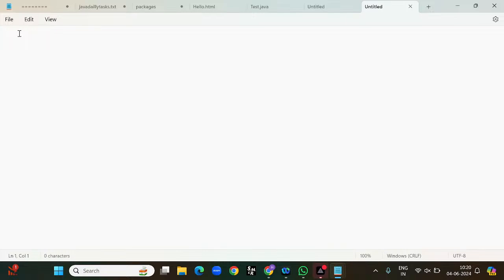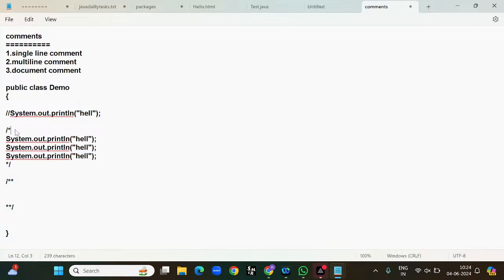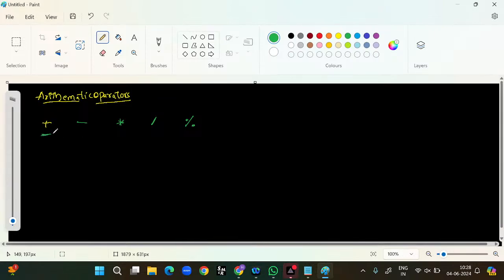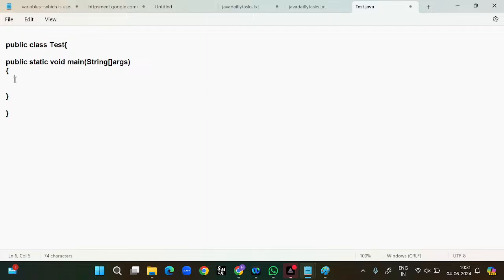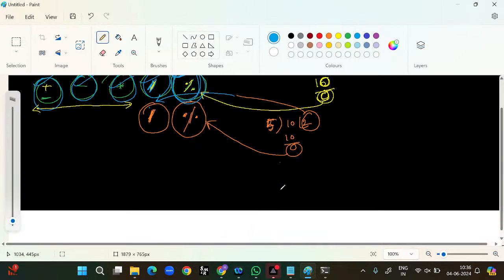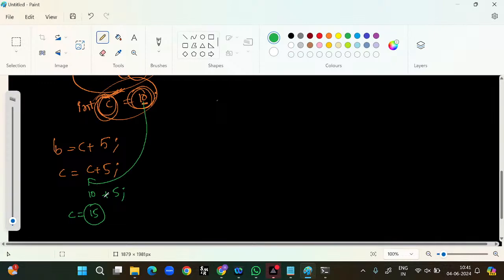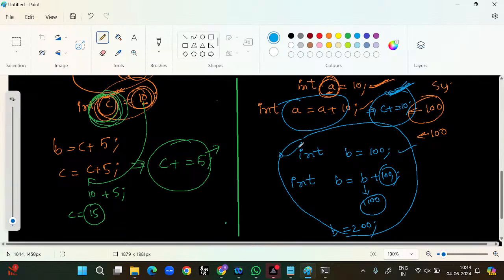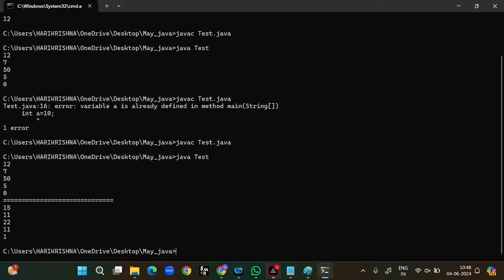class 6-Mastering Java Operators: A Complete Guide